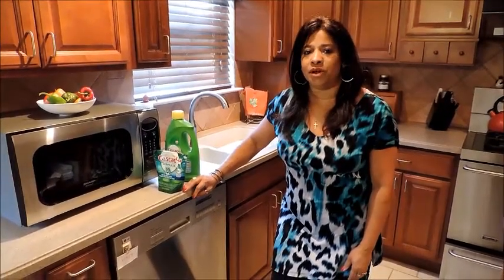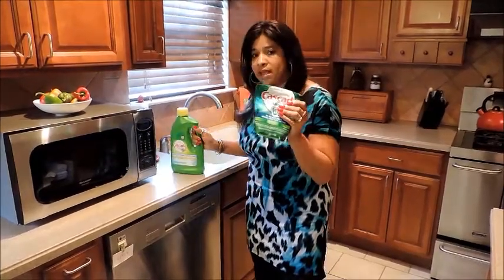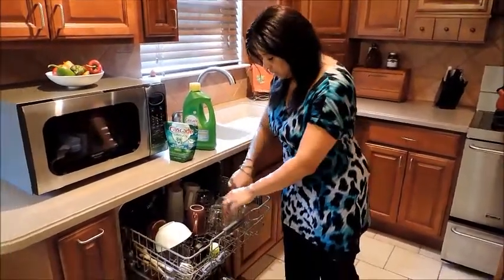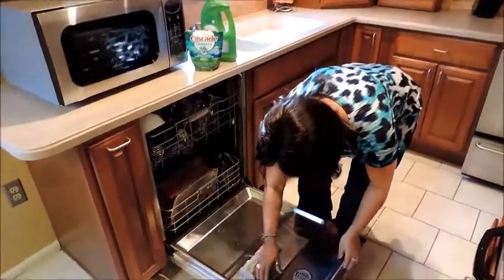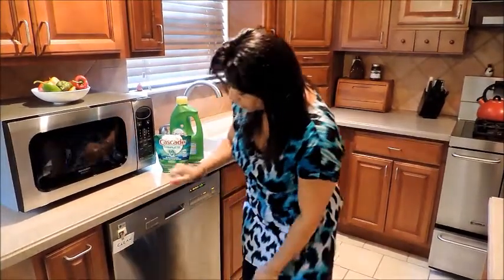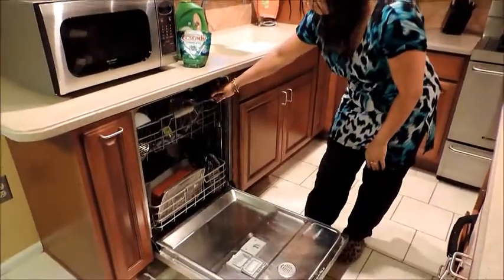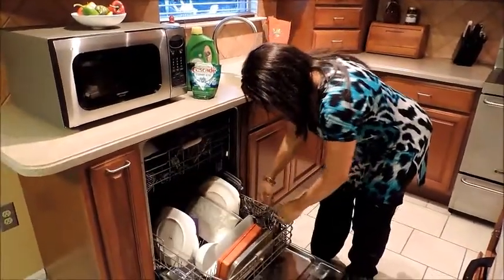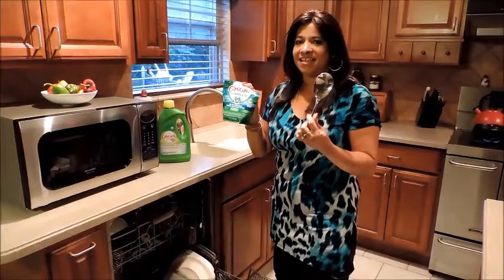Cascade Actionpacs Review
Will a Cascade Actionpacs clean better than Cascade Liquid?